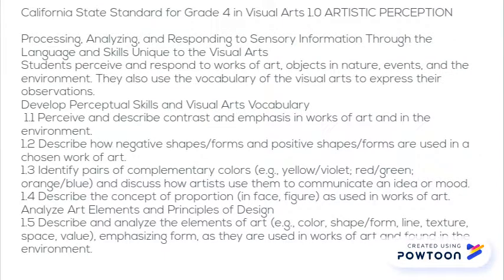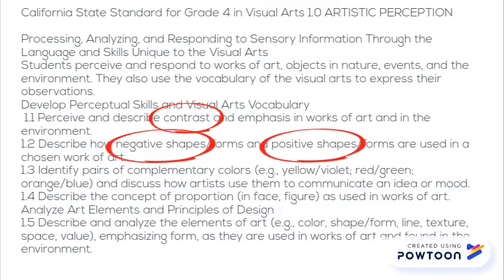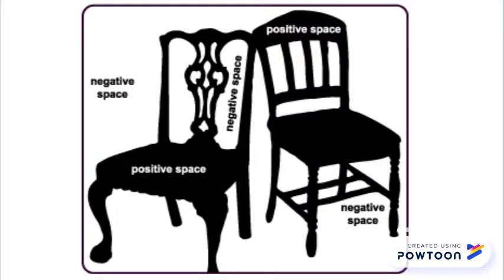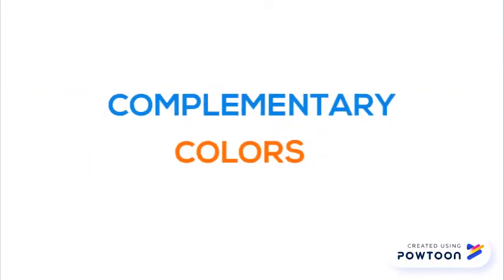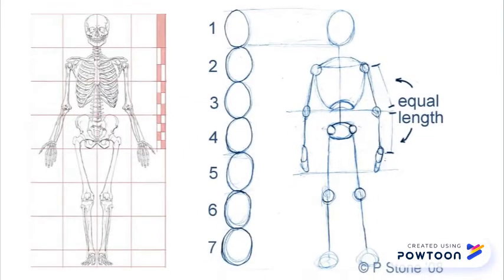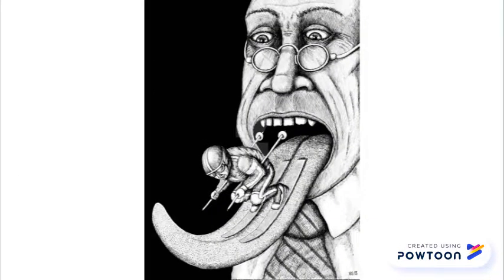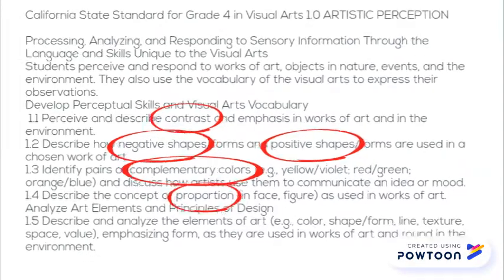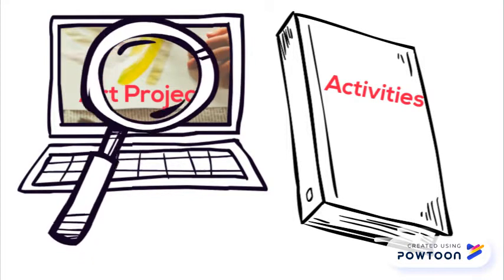Unpacking A Standard